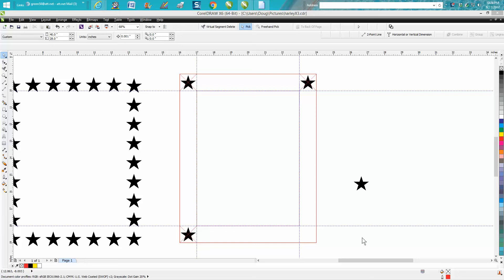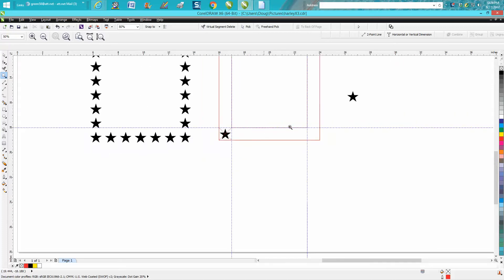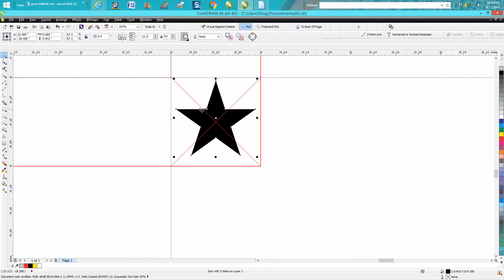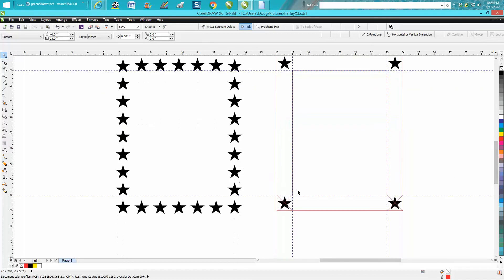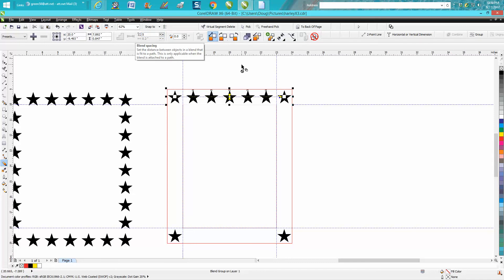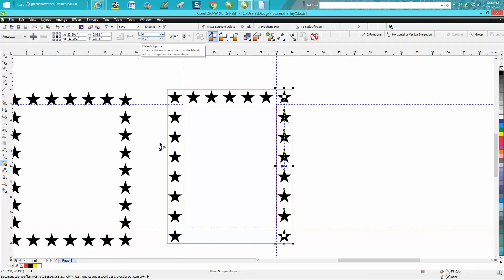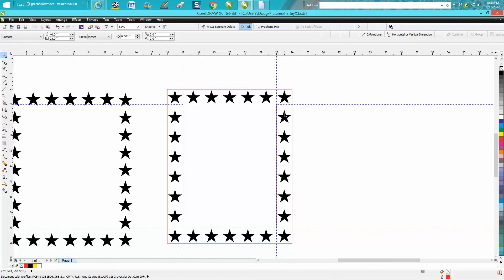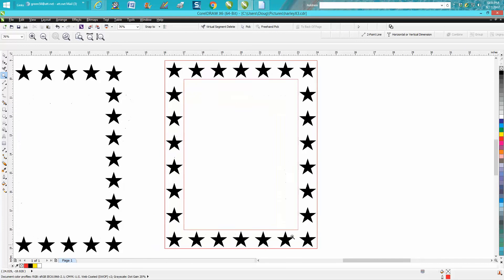Corel Draw Tips & Tricks Blend Tools Stars around a frame